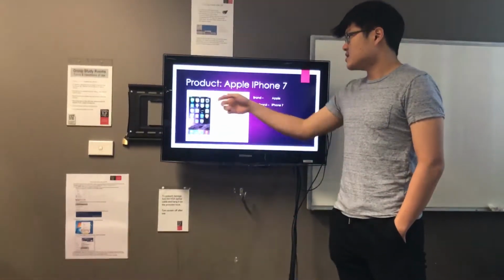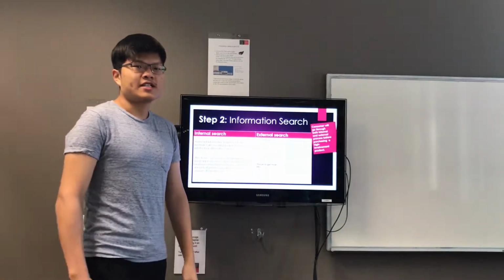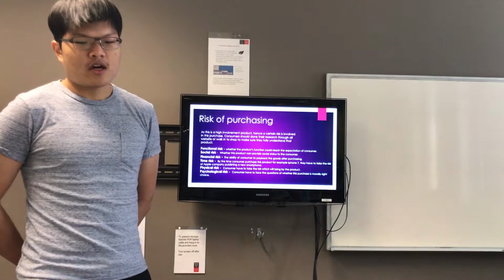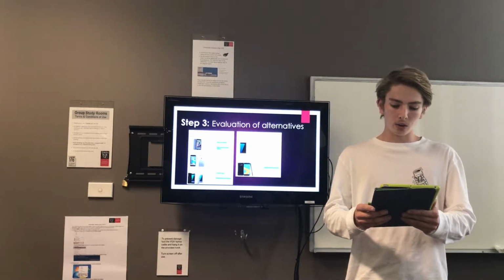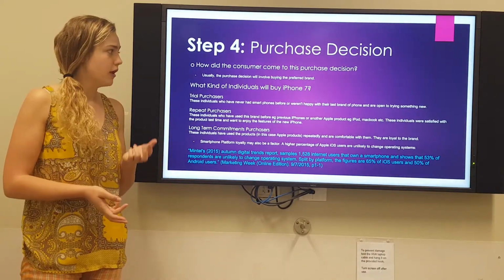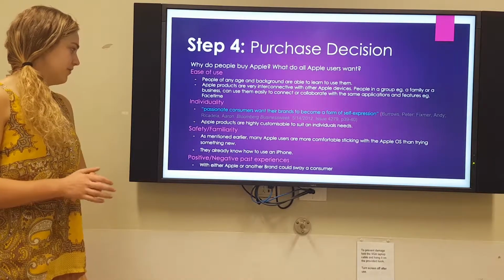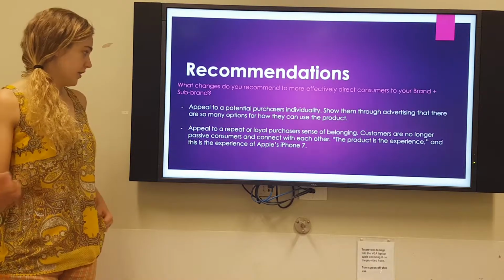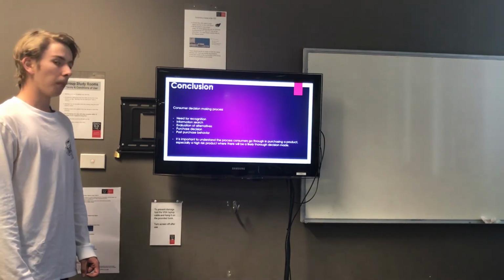Fundamentals of Marketing Assignment 2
A presentation on Apple's iPhone 7.